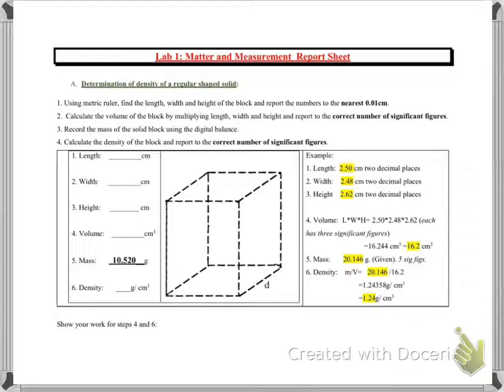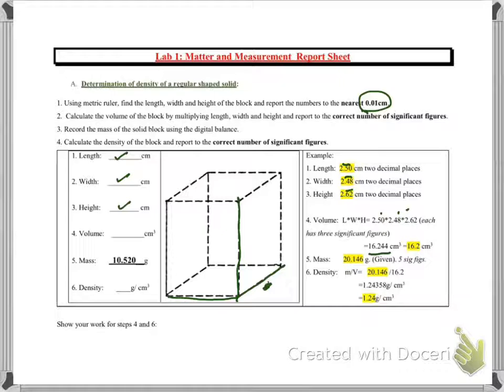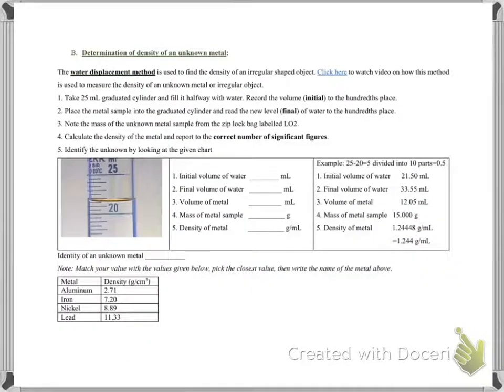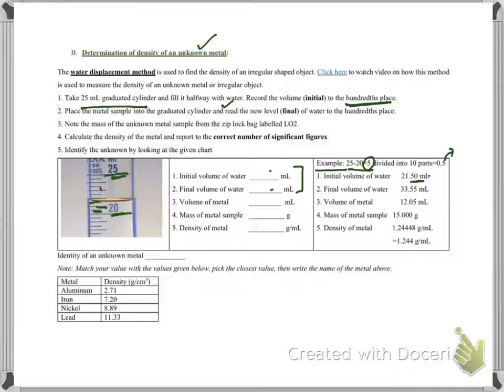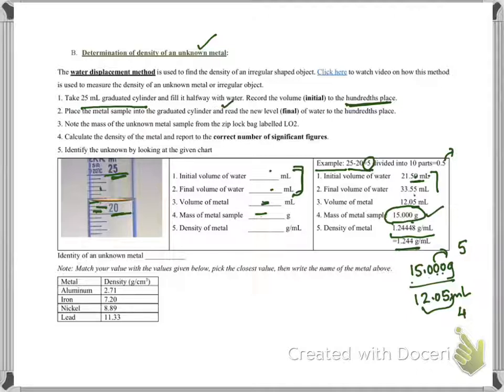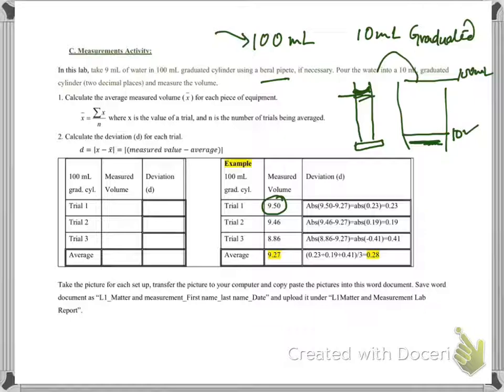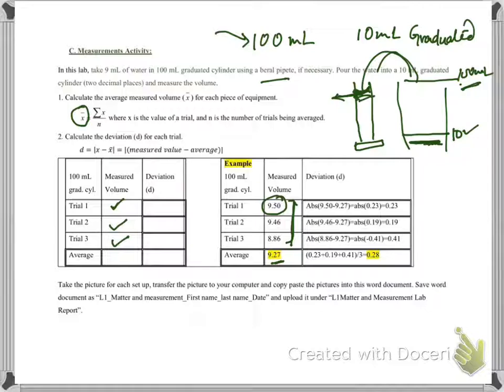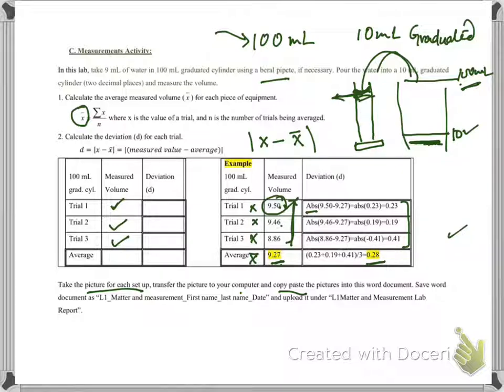Lab 1 Matter and measurement Report sheet